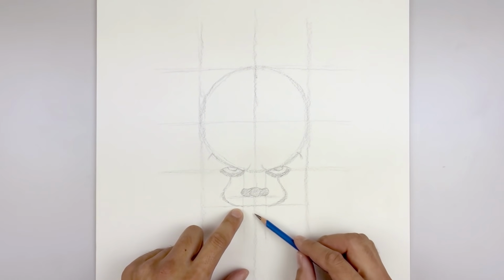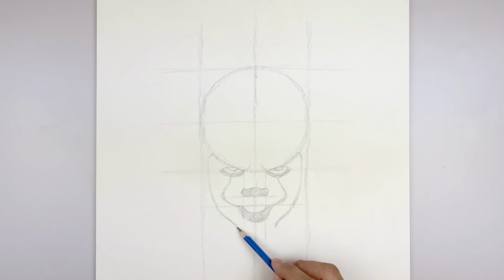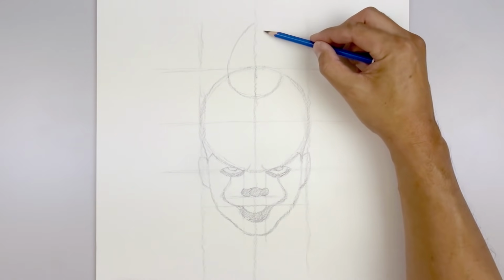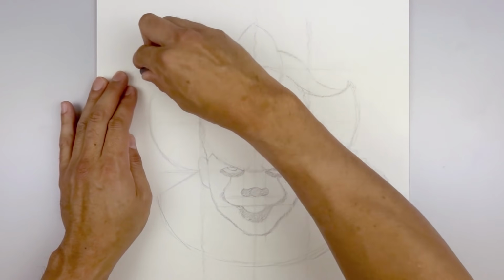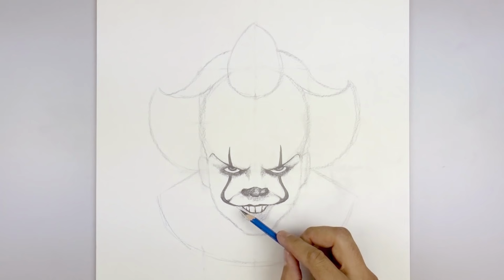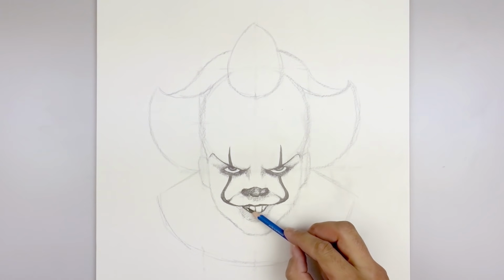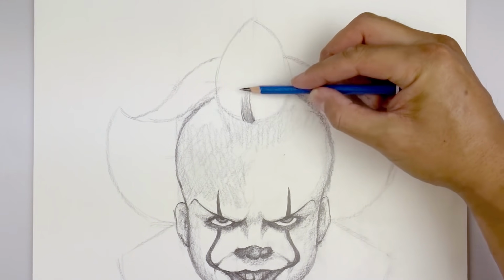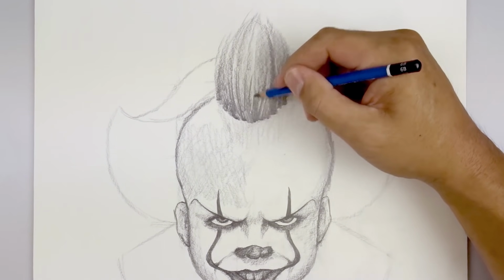How To Draw Pennywise | YouTube Studio Sketch Tutorial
Welcome to Sketch Saturday! Learn How to Draw Pennywise from IT. Grab your pen and paper and follow along as I guide you through these step by step drawing instructions. Check out my Sketch Playlist below for more of your favourite characters.